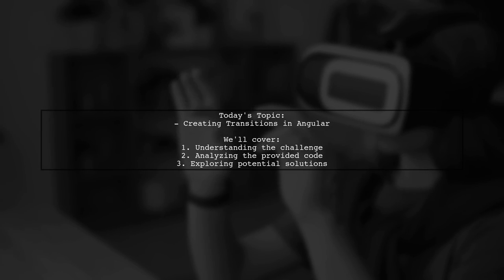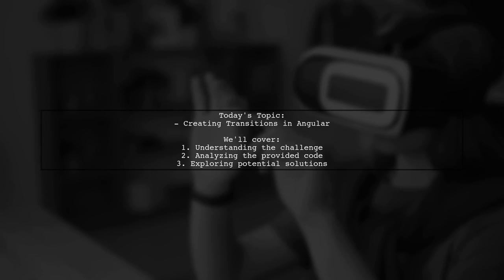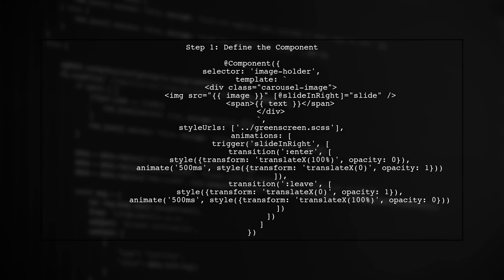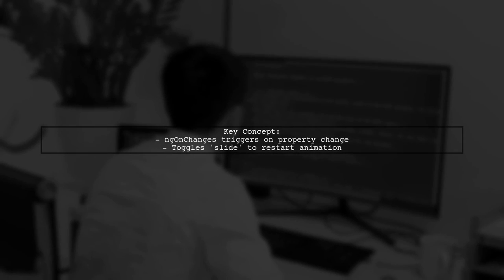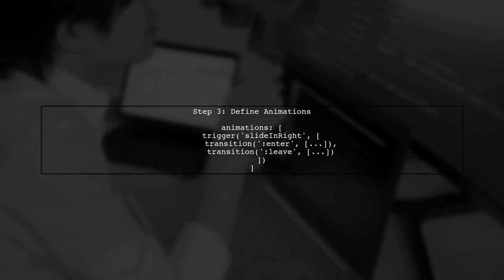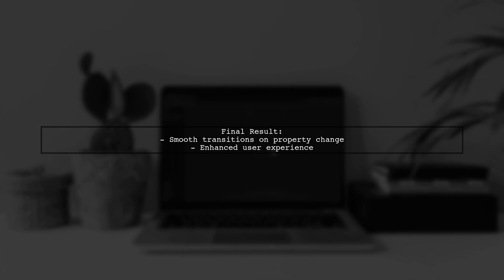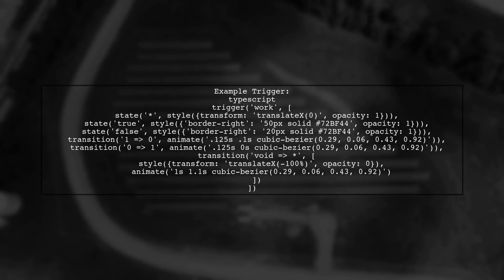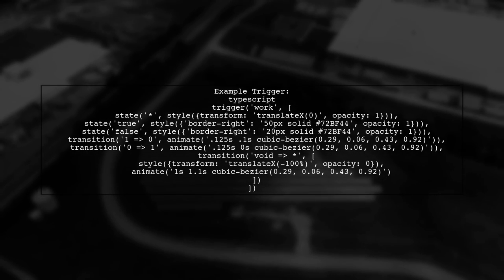Angular 2/4: How to Create Smooth Transitions When Changing Properties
In this video, we dive into the world of Angular 2 and 4, exploring the art of creating smooth transitions when changing properties within your applications. Whether you're looking to enhance user experience or simply add a touch of elegance to your UI, mastering transitions is essential. Join us as we break down the techniques and best practices to implement seamless animations that will elevate your Angular projects to the next level.

Today's Topic: Angular 2/4: How to Create Smooth Transitions When Changing Properties

Related to: angular2, angular4, smoothtransitions, propertychanges, angularanimations, webdevelopment, front-enddevelopment,